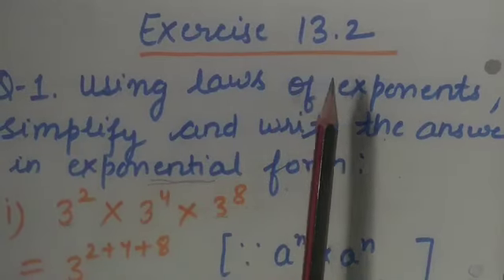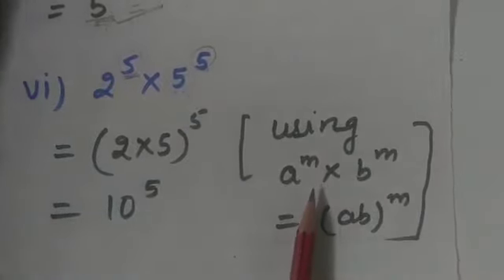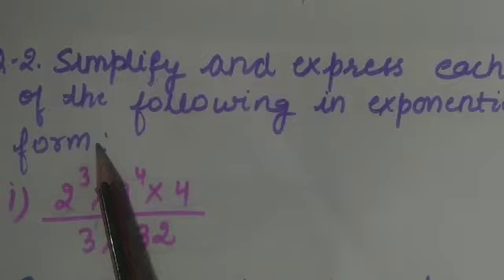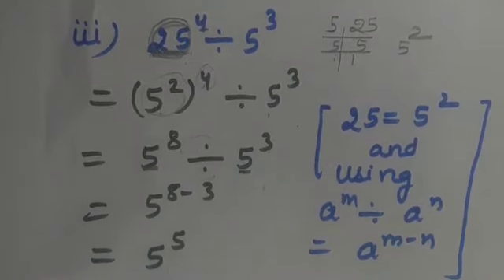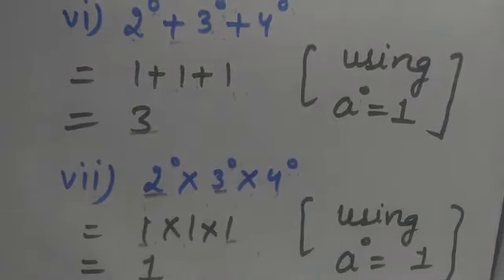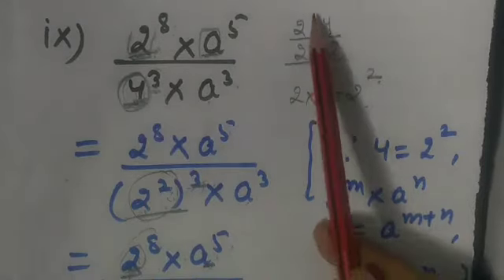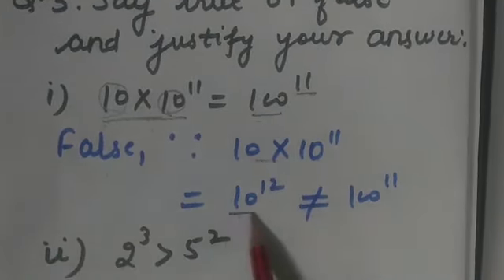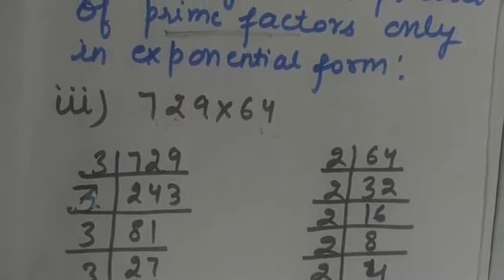Class 7,Mathematics,Ch - 13 (Exponents and Powers), Lecture - 4 + H W solution of lecture - 3